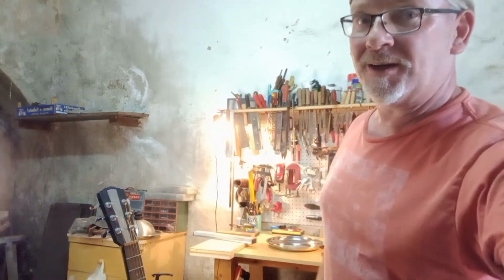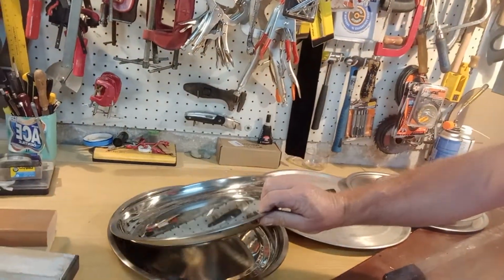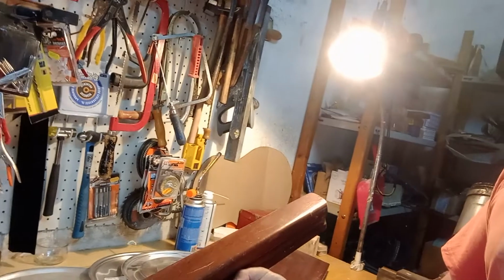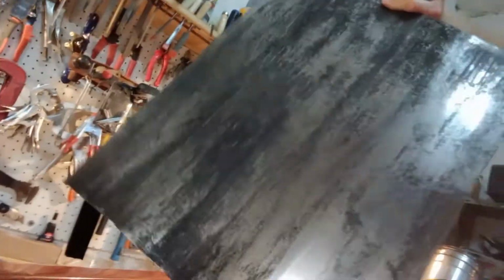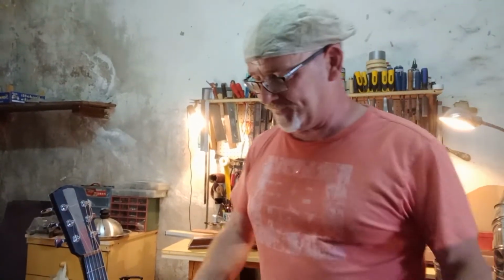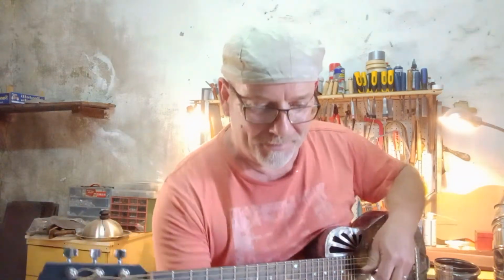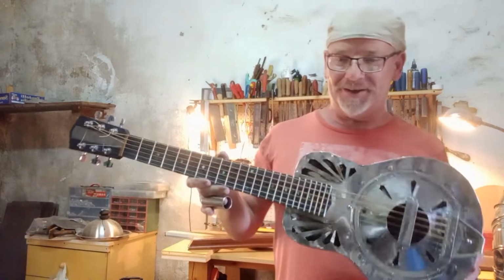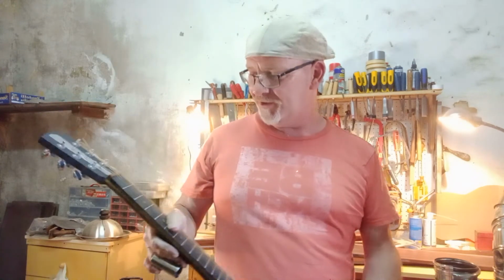GGBO 2022 Freestyle Introduction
Introduction video for my Freestyle build for GGBO 2022. Recycle, Repurpose, Reuse...from stovepipe and stair parts to steel bodied resonator guitar.